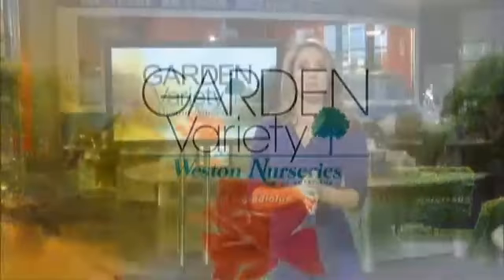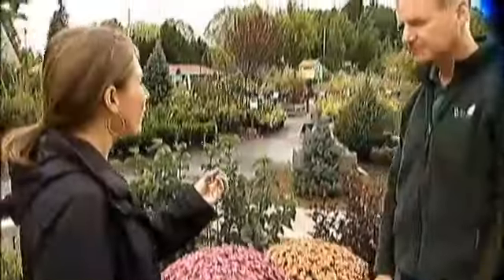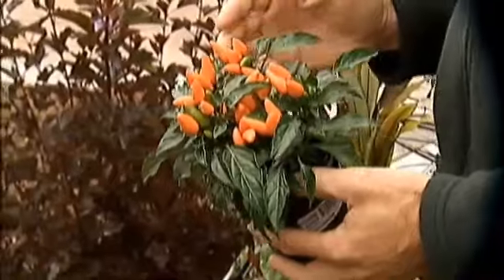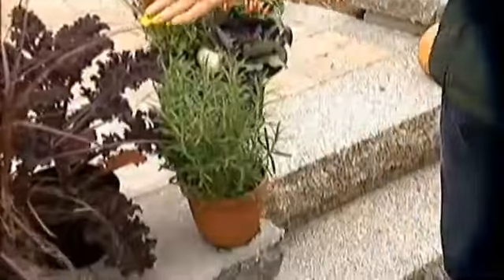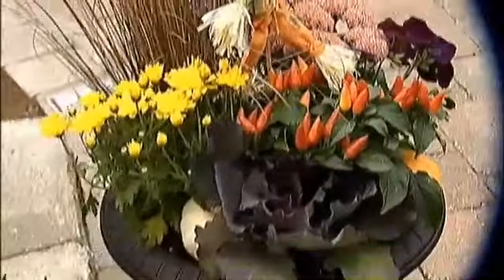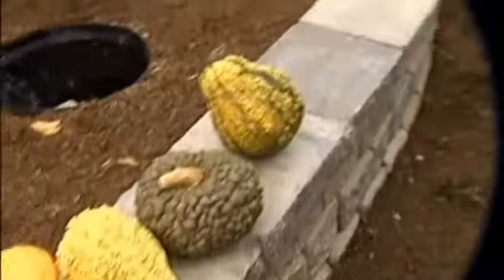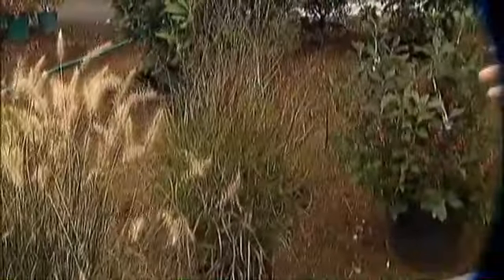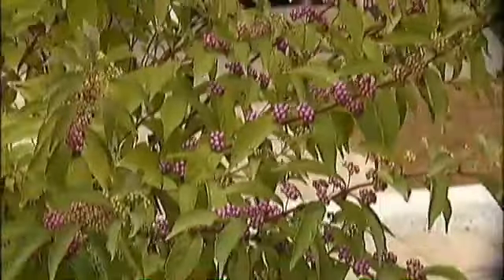Garden Variety - Fall Planting Guide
Peter Mezitt discusses Fall Color options with Fox News during his Garden Variety Show